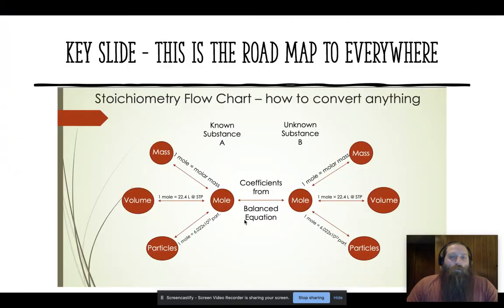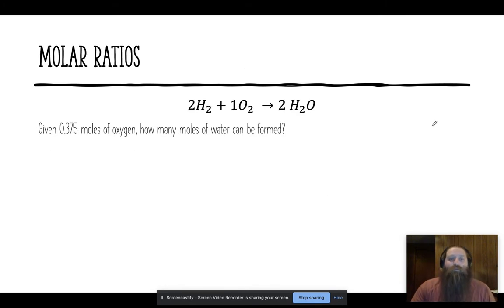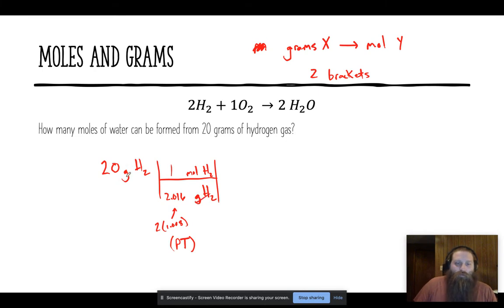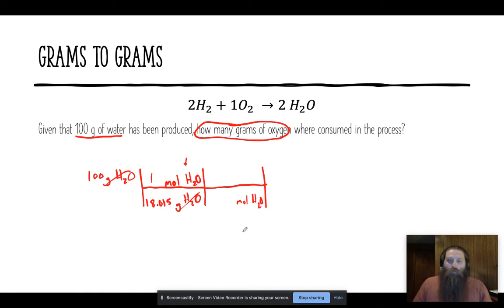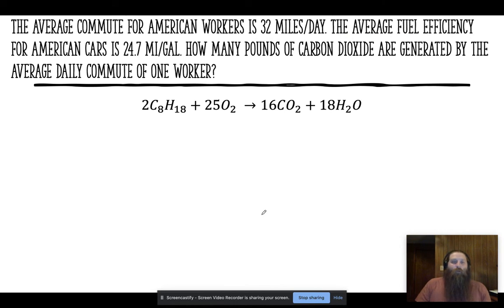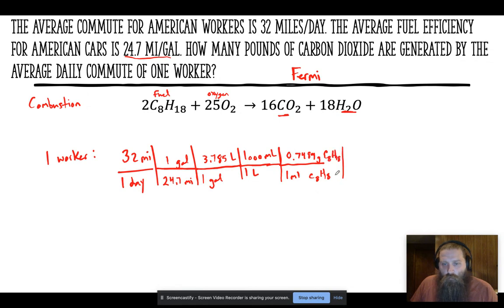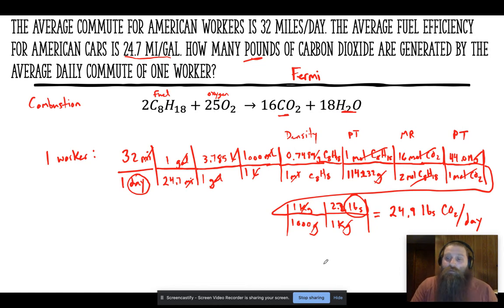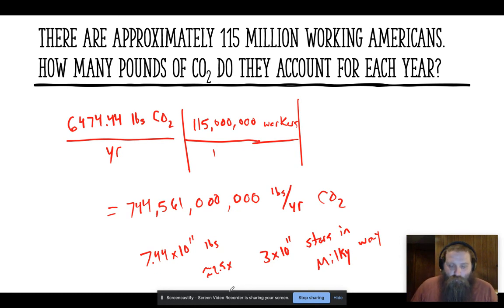27: Practice Problems - Stoichiometry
More advanced stoichiometry problems.